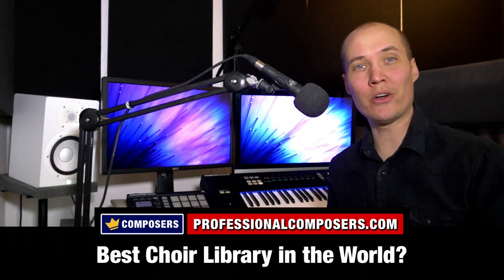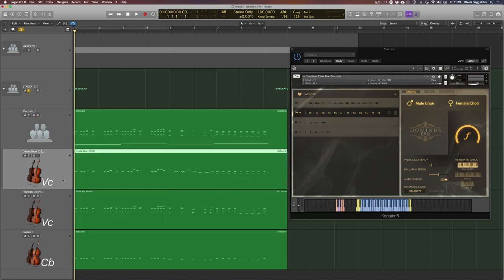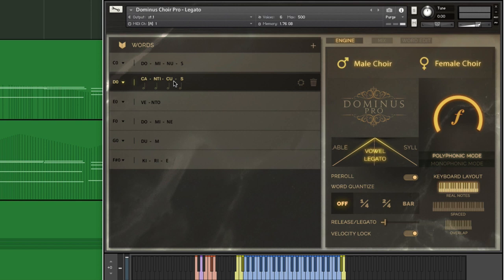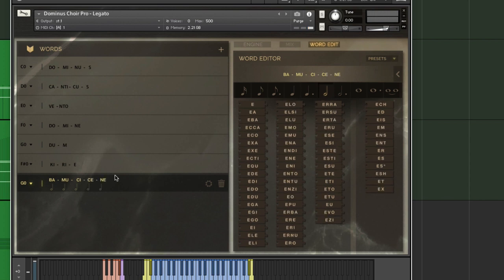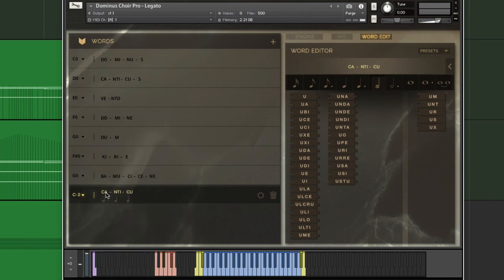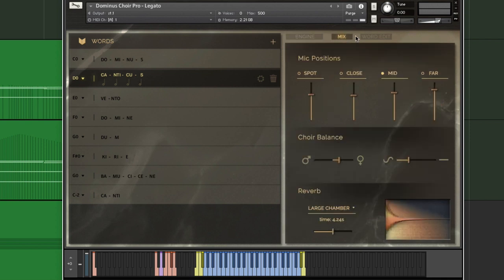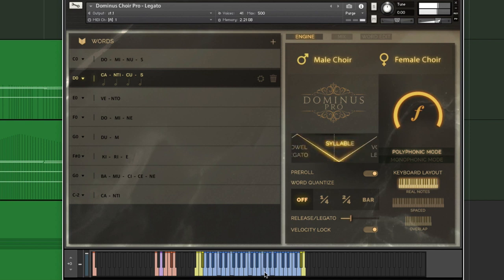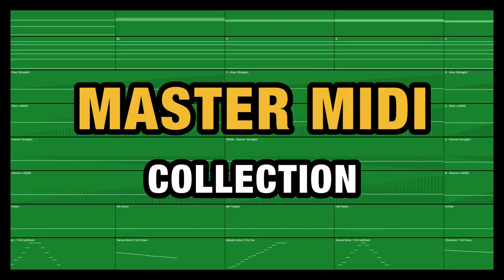Best Choir VST Library in the World? (Dominus Choir Pro)